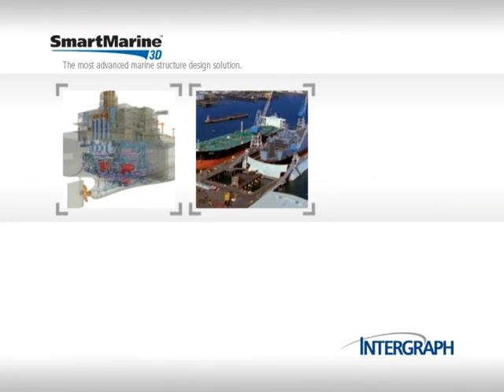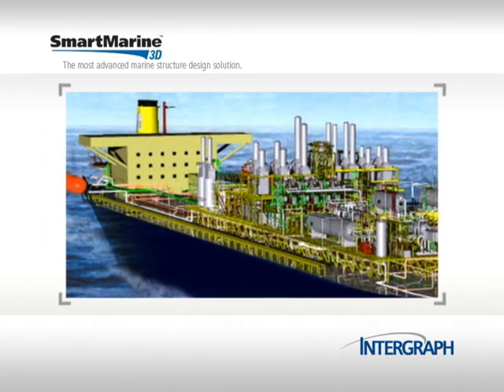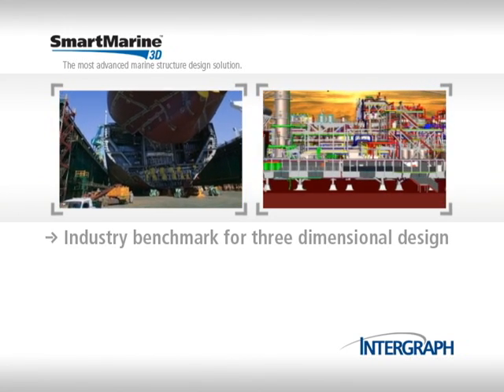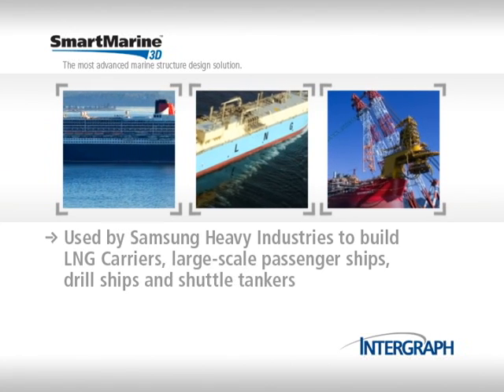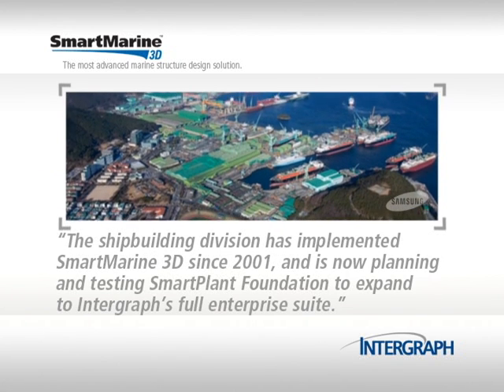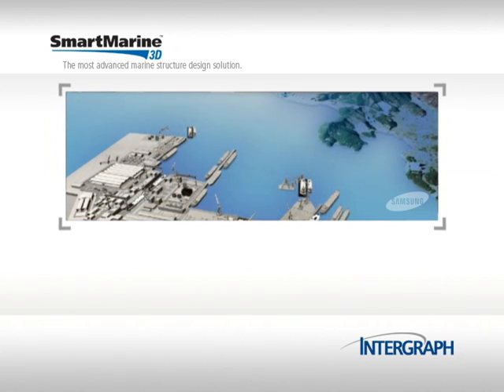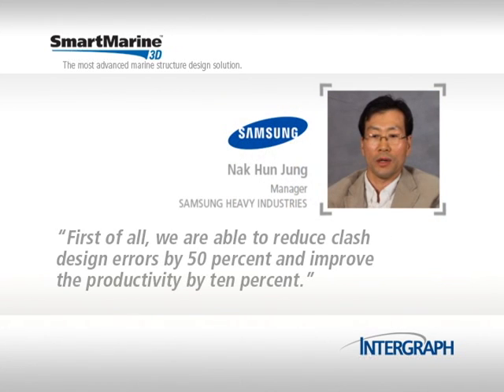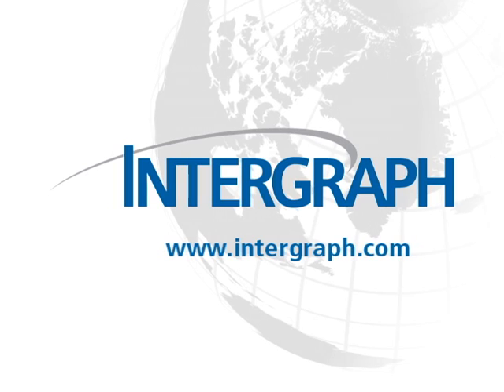Samsung Heavy Industries uses SmartMarine 3D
Intergraph marine customers include five of the top 10 global shipyards. Samsung Heavy Industries (SHI) uses SmartMarine 3D to build LNG carriers, large-scale passenger ships, drill ships, and shuttle tankers.

SmartMarine 3D provides SHI with global design, construction, and life cycle optimization benefits. The company has gained more efficient design and improved productivity thanks to SmartMarine 3D.

"We are able to reduce clash design errors by 50 percent and improve the productivity by ten percent."
Mr. Nak Hun Jung
SHI, South Korea